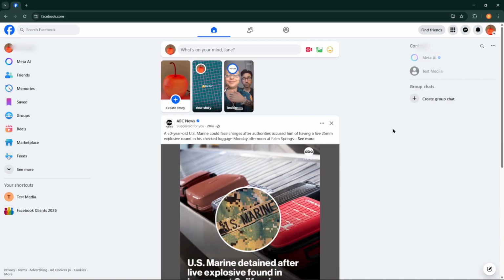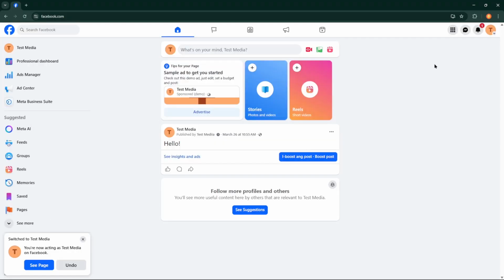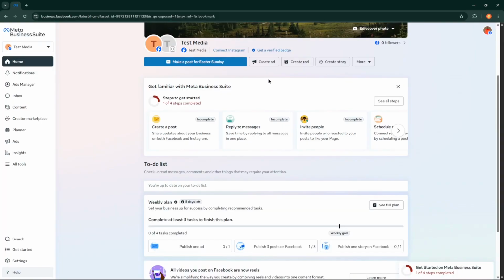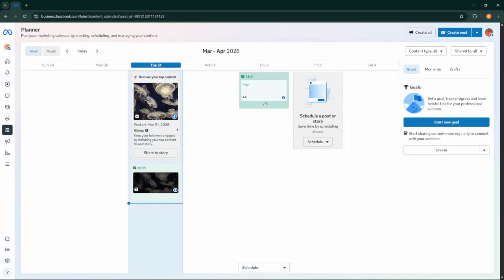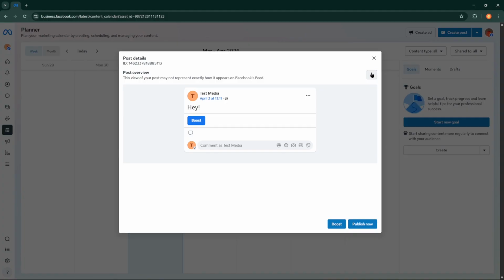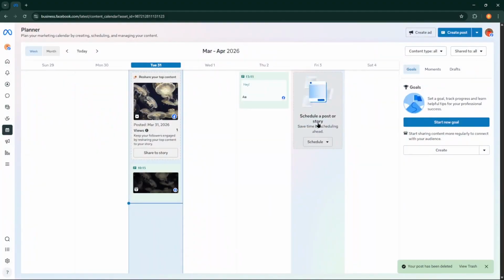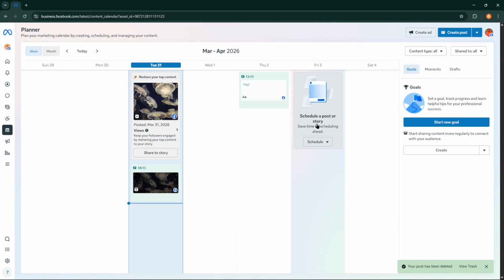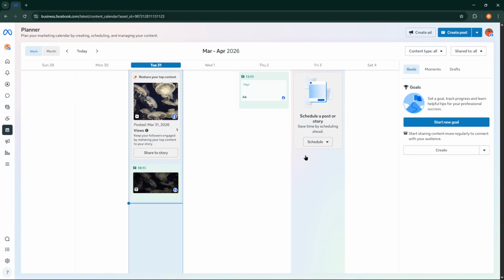How to Delete Scheduled Post on Facebook Page (Step by Step Tutorial and Guide 2026-2027)